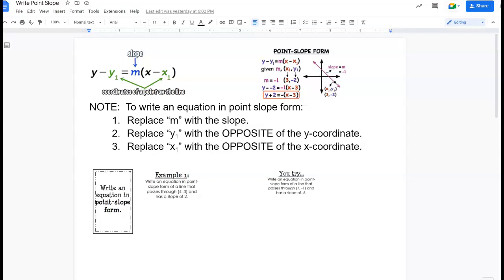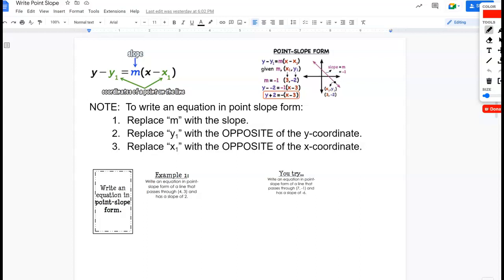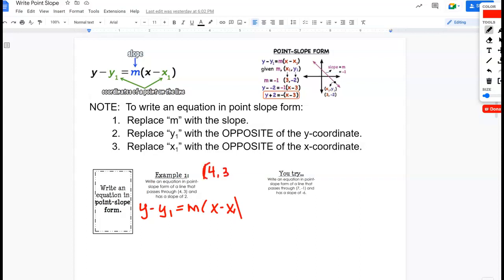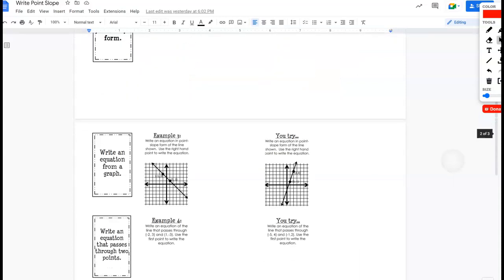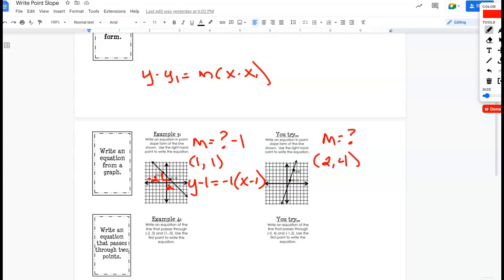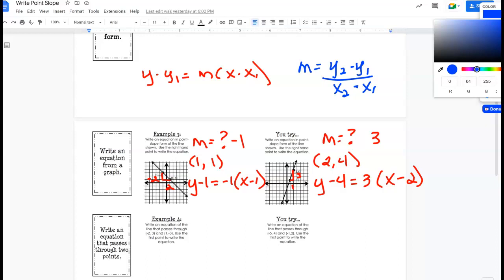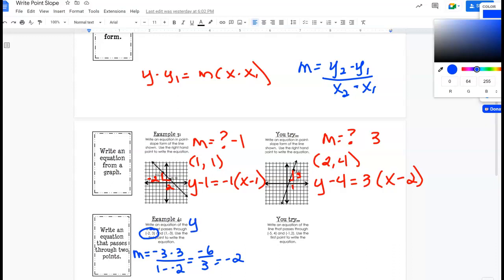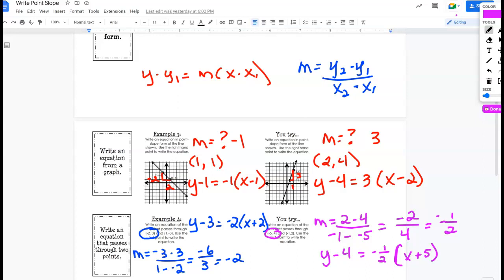Write Equations in Point Slope Form Notes